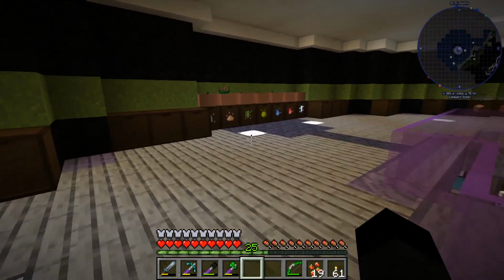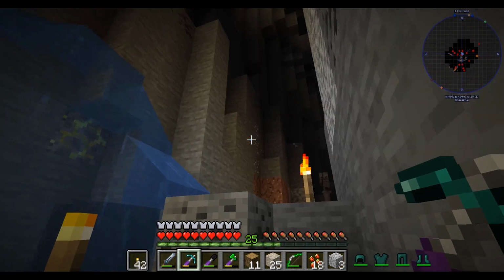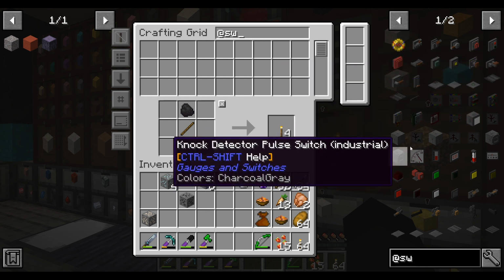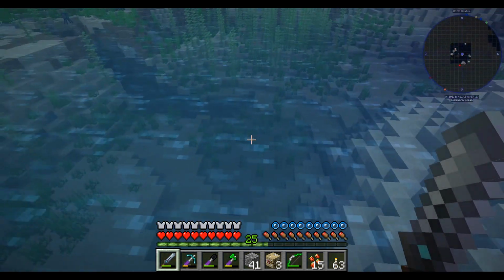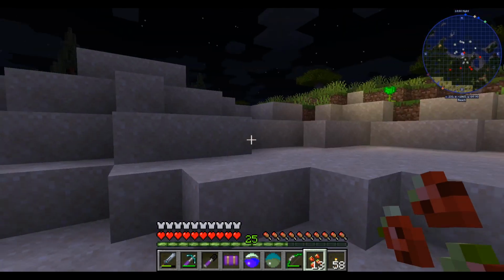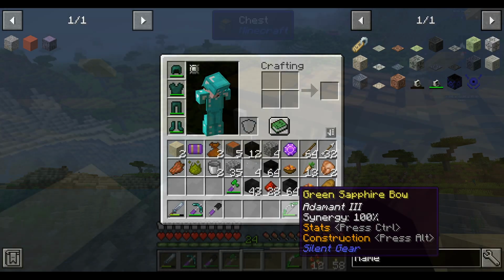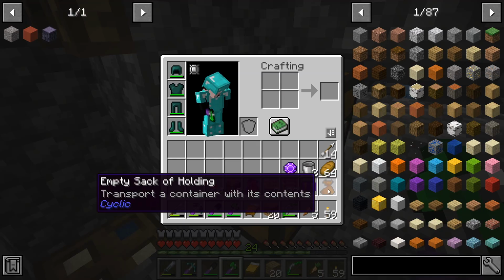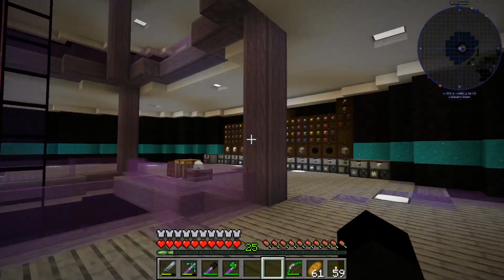Cids Modded Life - Season 3 - 11 - Iron Problem Solved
Mining iron is for suckers :)